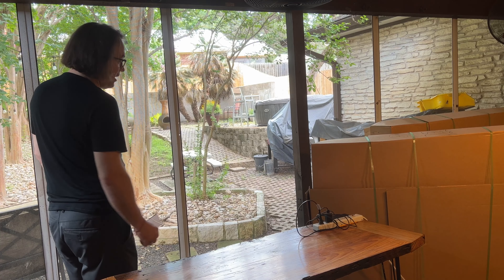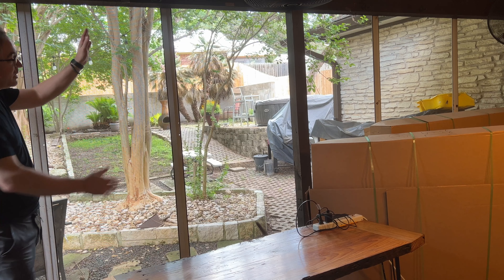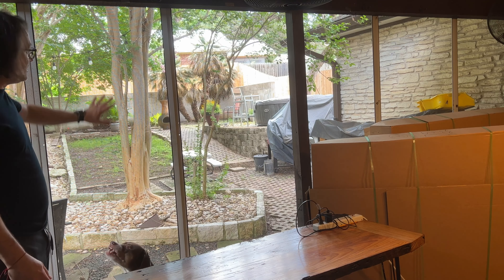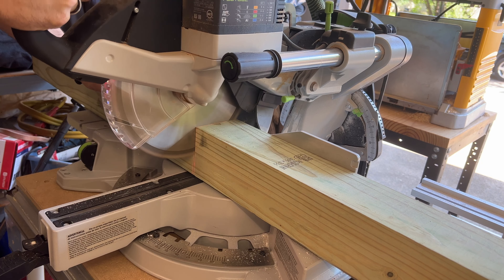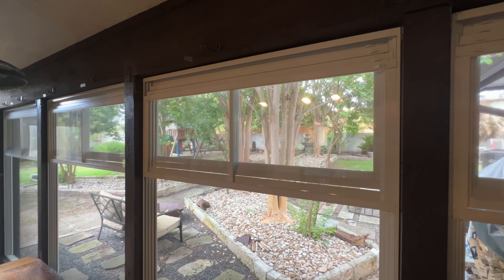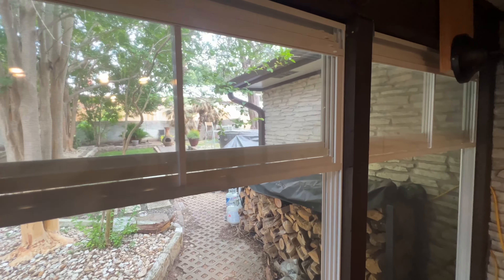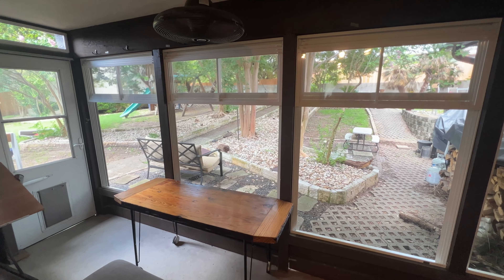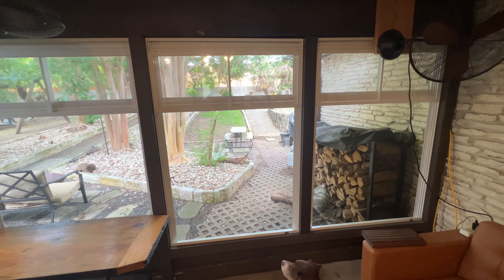Installing Eze-Breeze vinyl windows for a convertible screened in porch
This is a quick video to show how easy it is to install Eze-Breeze vinyl windows for a convertible screened in porch. This is the second time we've used these windows on a porch, and the process has been really straightforward each time. They are super easy to install and actually close up very tight. Obviously, these really help keep the weather out and help protect your space from dust/rain. In the winter you can use a space heater to keep the space quite warm.

If you want to see my previous video where I installed these windows in the winter, you can check it out